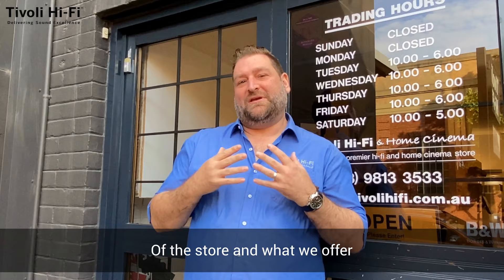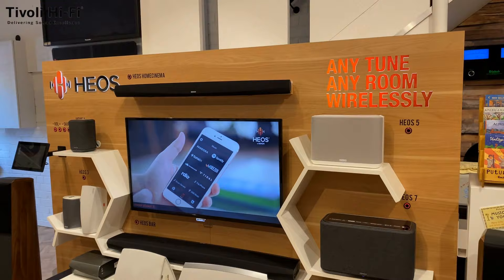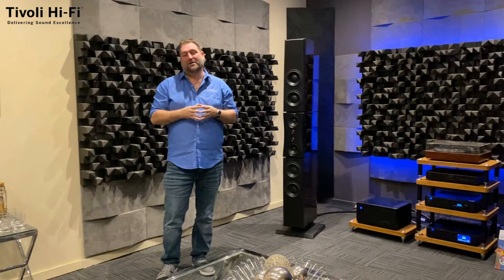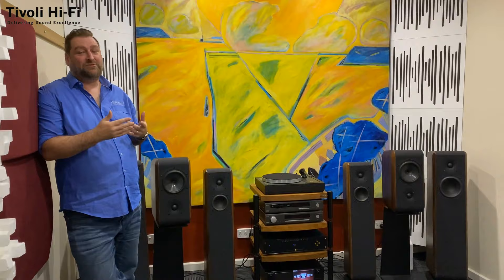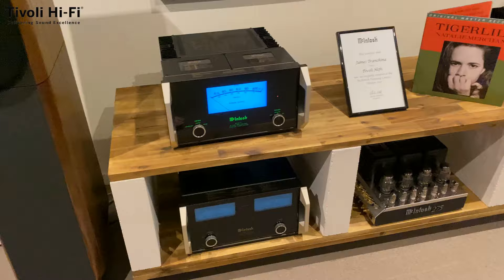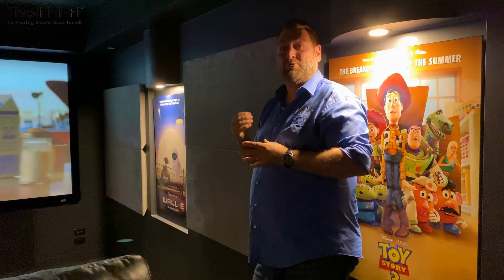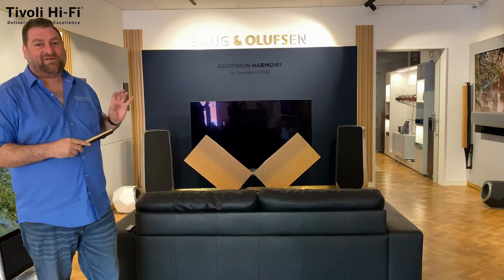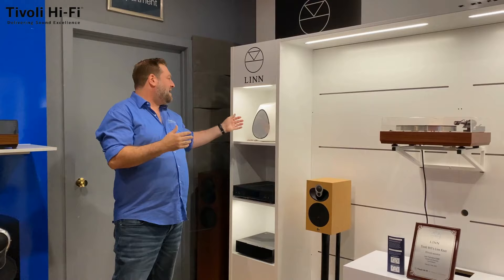POV: You're Touring Tivoli Hi-Fi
In Store: 155-157 Camberwell Rd, Hawthorn East VIC 3123